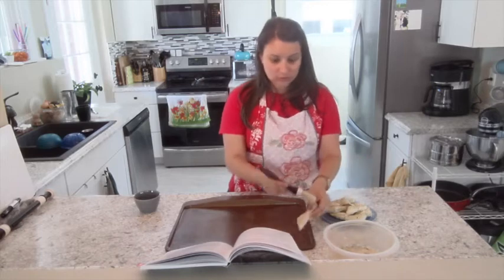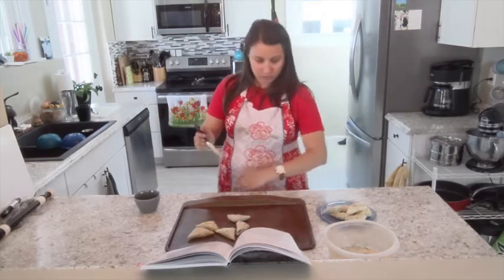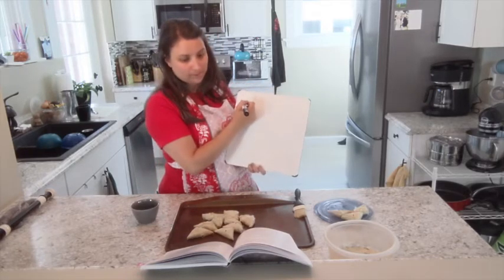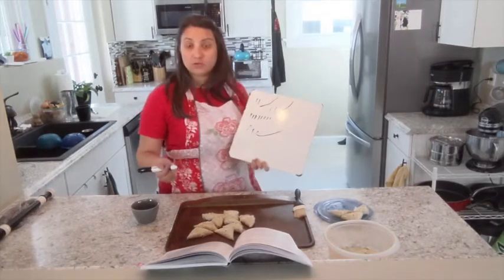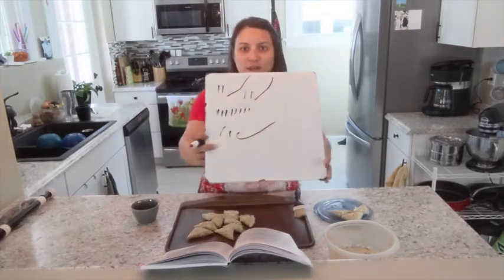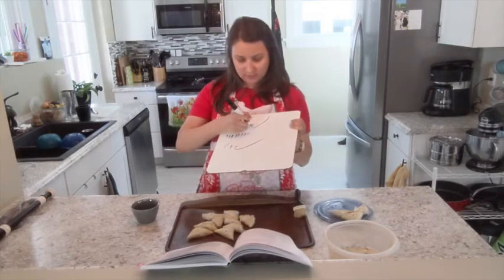4-6 Lesson 3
This is the third lesson in Music class for 4-6th graders at Roll Hill.